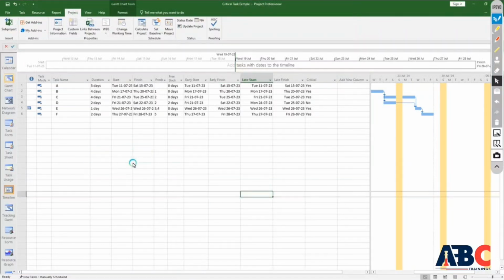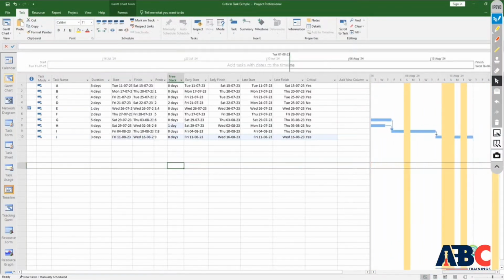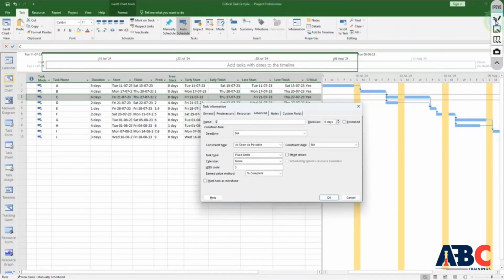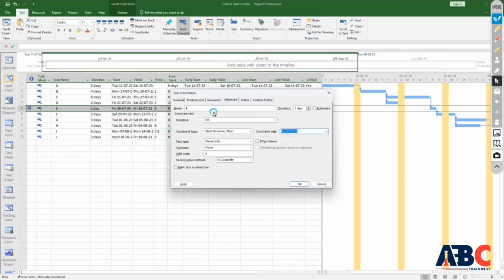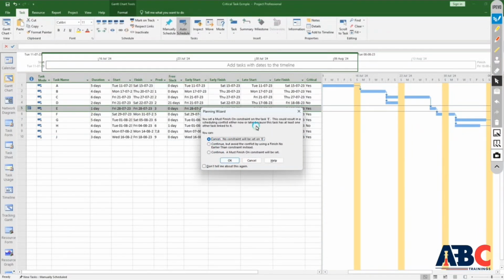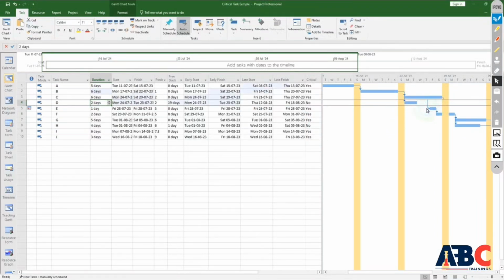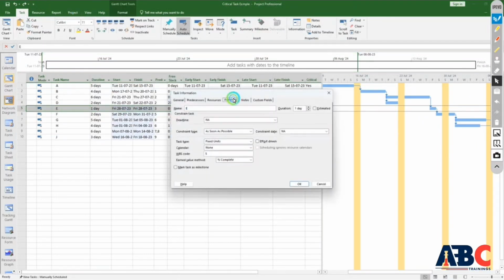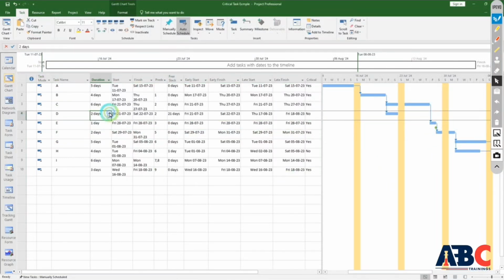ESSENTIALS COURSE IN MSP WITH PPM CONCEPT - EPISODE 26